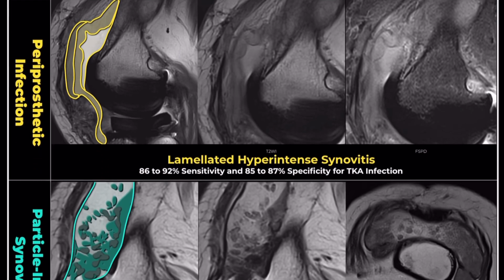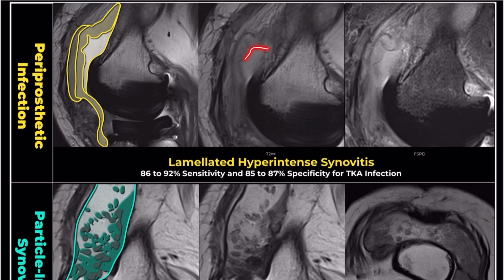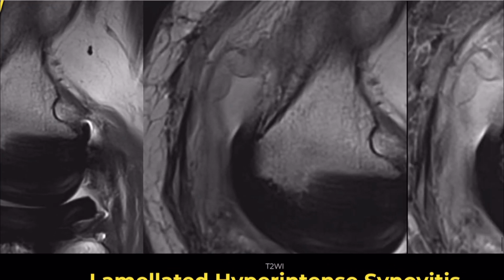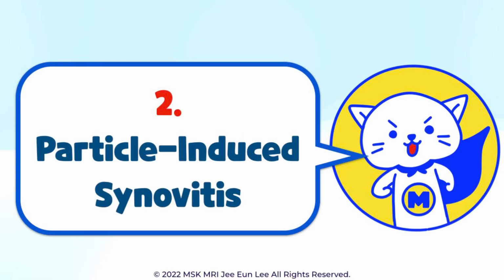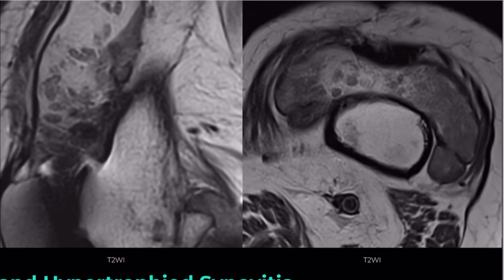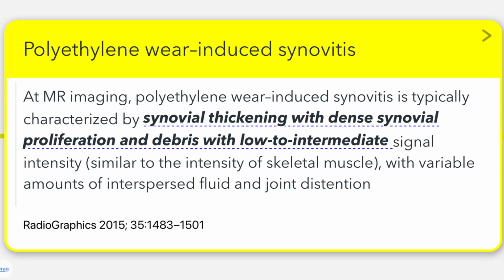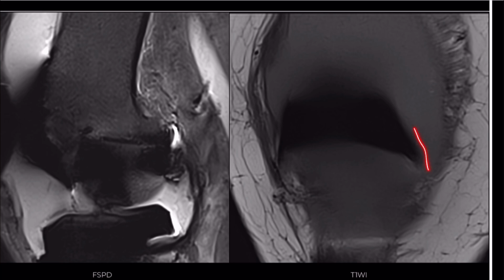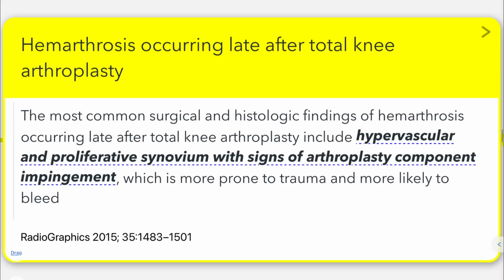(Fig 5-D.19) Post-TKA Synovitis: Infection, Particle-Induced, and Nonspecific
📌 Post-TKA Synovitis

✅ Periprosthetic Infection
The MR imaging findings of a lamellated synovitis with hyperintense signal, extracapsular soft-tissue edema, extracapsular collections, and reactive lymphadenopathy carry a high likelihood for the presence of a periprosthetic joint infection.

✅ Polyethylene Wear–Induced Synovitis
At MR imaging, polyethylene wear–induced synovitis is typically characterized by synovial thickening with dense synovial proliferation and debris with low-to-intermediate signal intensity (similar to the intensity of skeletal muscle), with variable amounts of interspersed fluid and joint distention.

✅ Hemarthrosis Occurring Late After Total Knee Arthroplasty
The most common surgical and histologic findings of hemarthrosis occurring late after total knee arthroplasty include hypervascular and proliferative synovium with signs of arthroplasty component impingement, which is more prone to trauma and more likely to bleed.

References
RadioGraphics 2015; 35:1483–1501